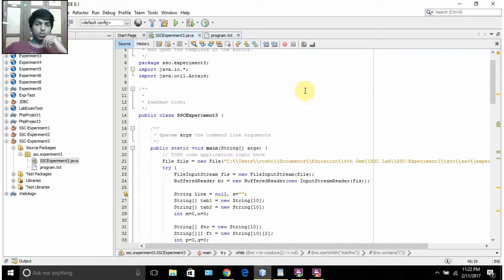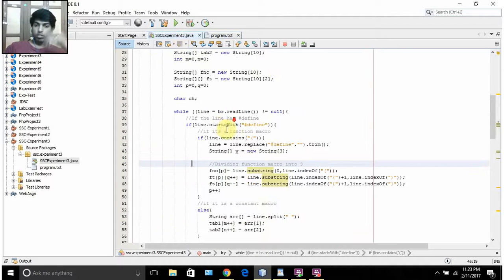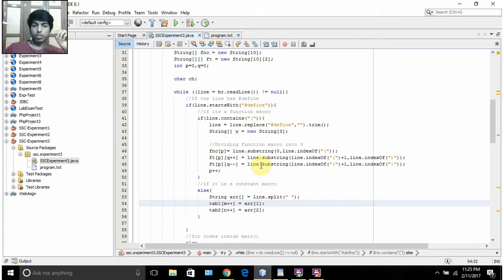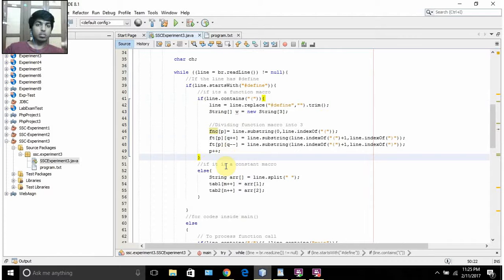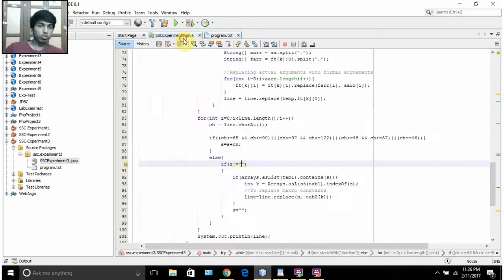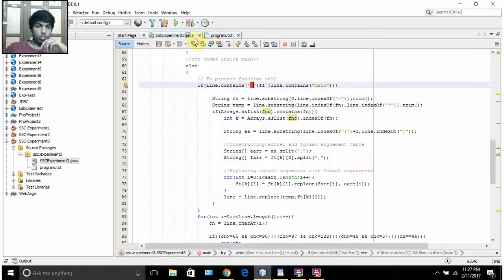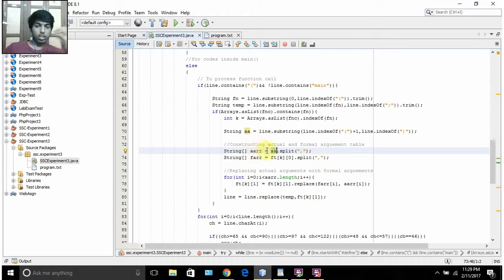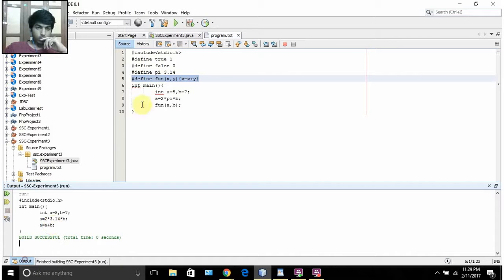Experiment 3 System Software and Compiler Lab